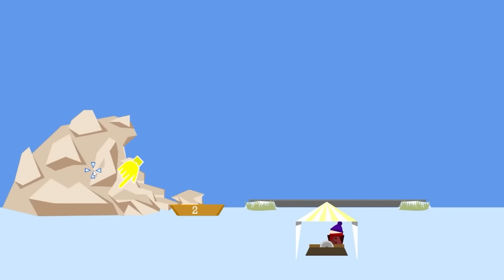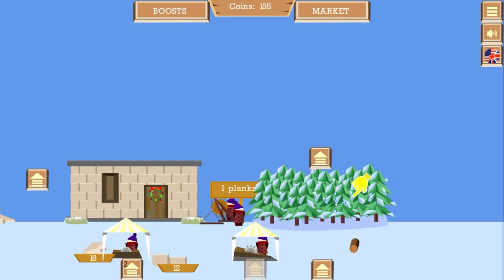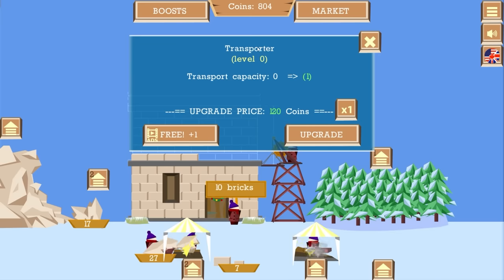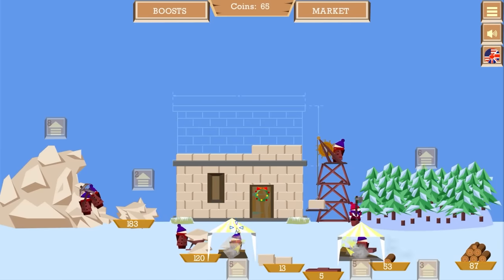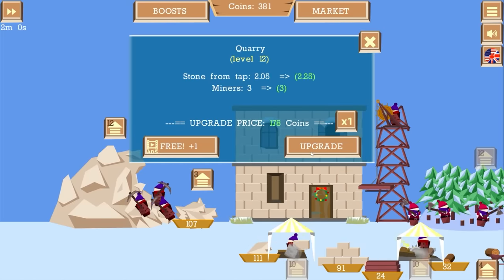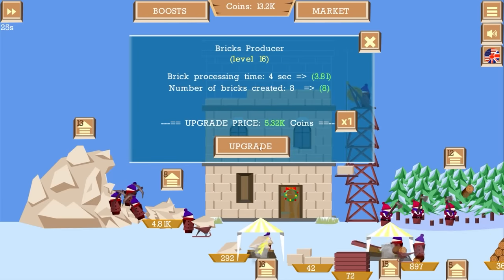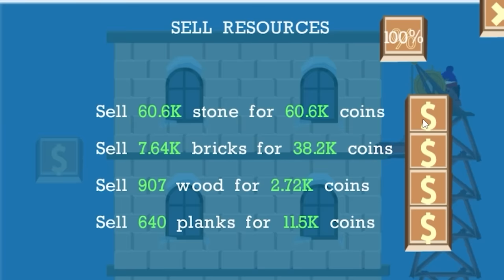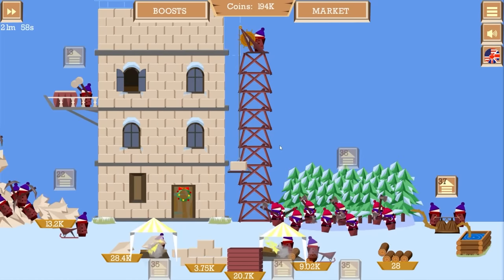I Used 12,456,231,435 Stones To Build This Tower For No Reason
I used way too many stones building this tower.
This is a game that definitely takes patience, lucky for you all I have nothing but time.

Game: Babel Tower